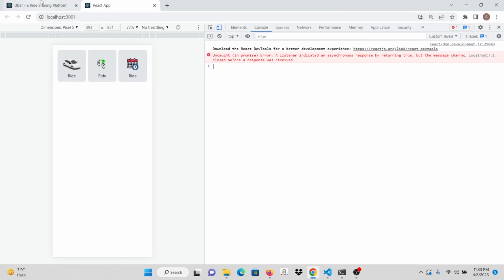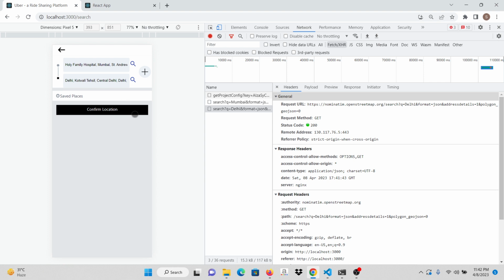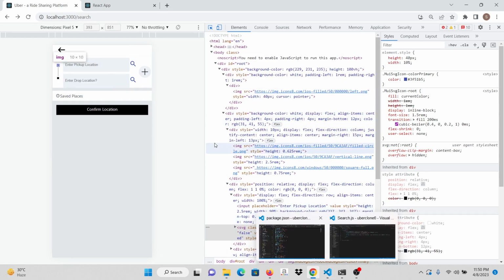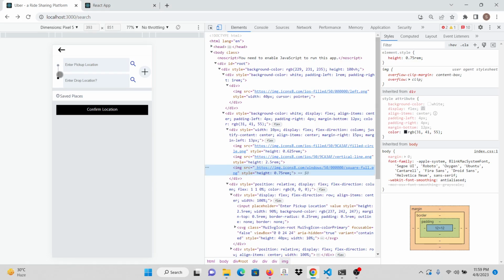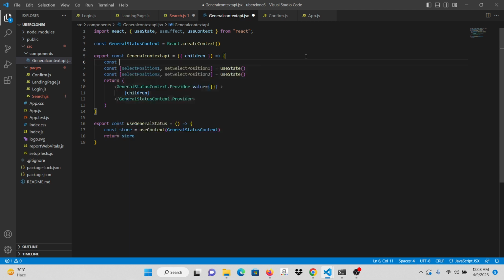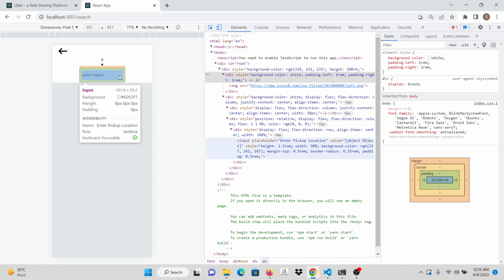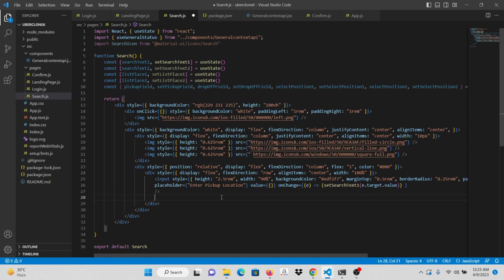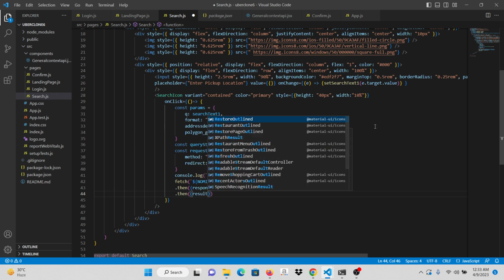UberClone - Part2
👉 build the landing page
👉 build the search page
👉 Context API